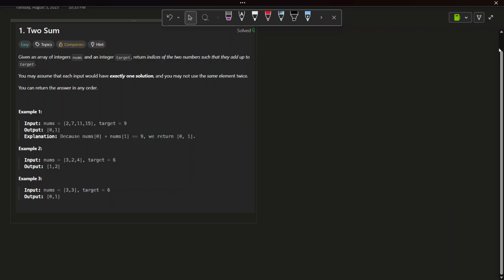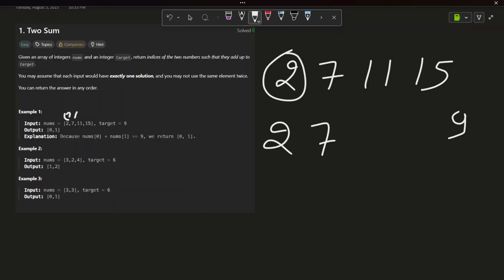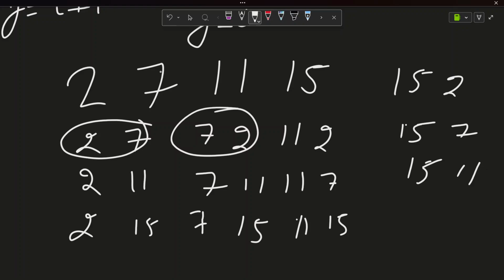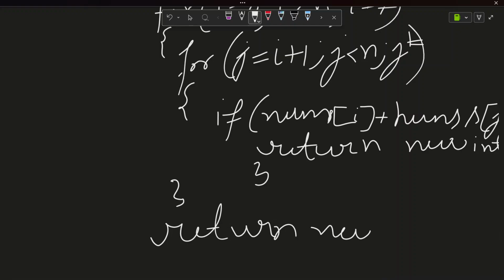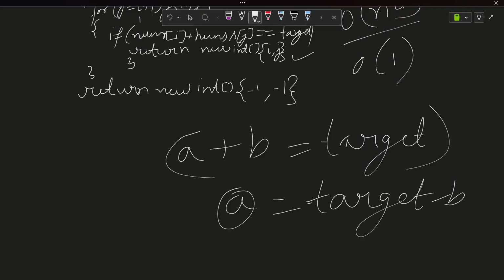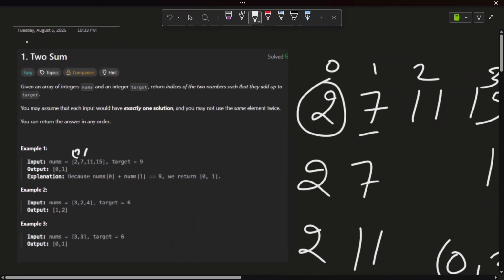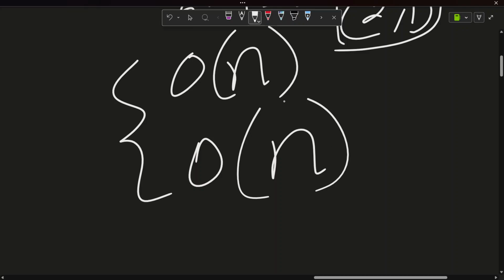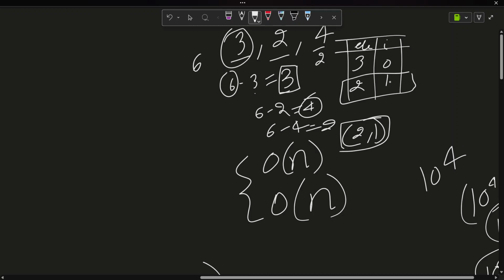LeetCode #1: Two Sum 🔥 Brute Force & Optimized Solution | Crack DSA Interviews Fast!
In this video, we solve LeetCode Problem 1: Two Sum, one of the most popular and frequently asked coding interview questions! 🚀

✅ Covered Approaches:
- Brute Force Solution 💡
- Optimized Solution using HashMap ⚡

Perfect for beginners and those preparing for product-based companies like Amazon, Microsoft, and Google. We break down the logic and code step-by-step for your better understanding.